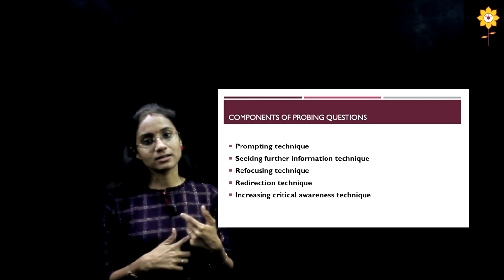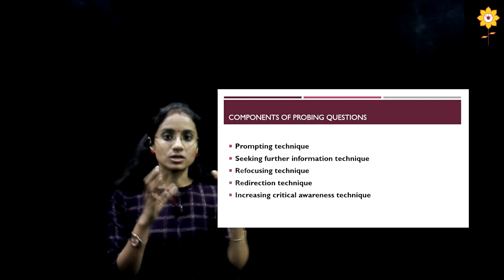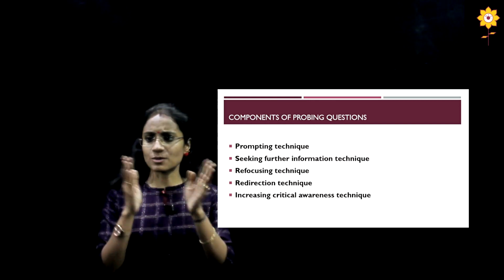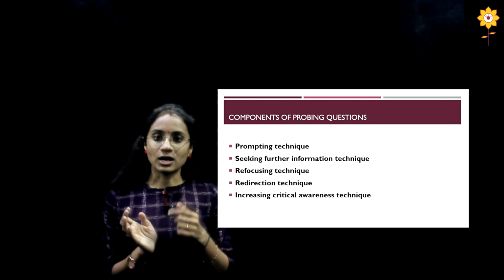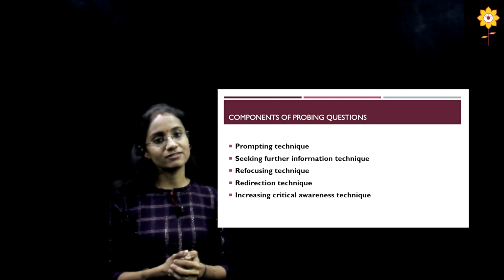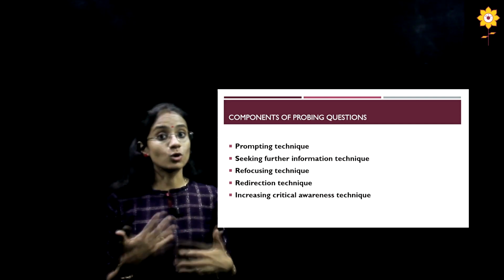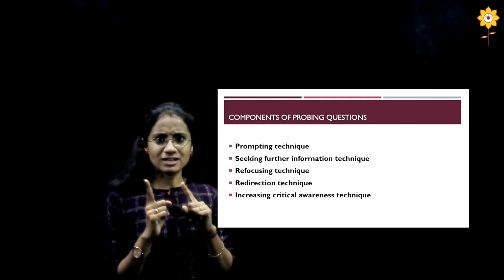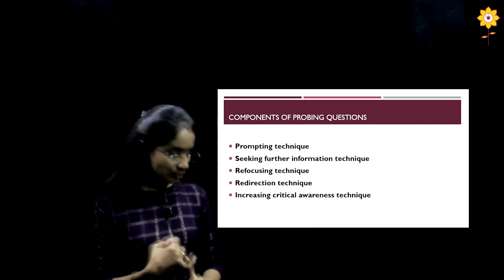Breaking Down the Components of the Skill of Questioning | Prof. Shruti Nair | PCER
The Skill of Questioning goes beyond simply asking questions; it’s a powerful tool to ignite curiosity, deepen understanding, and stimulate critical thinking. Thoughtful questioning transforms passive learning into active engagement, encouraging learners to explore, analyze, and connect ideas.

In this video, we break down the key components of effective questioning, offering strategies to craft purposeful, open-ended, and thought-provoking questions. Whether you’re an educator or a communicator, mastering this skill is essential for fostering meaningful discussions and inspiring deeper learning.